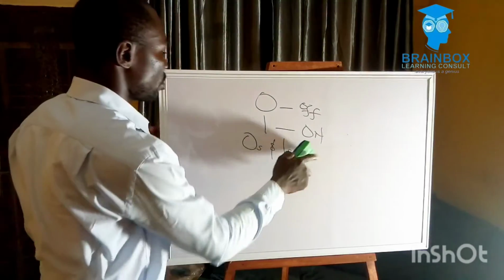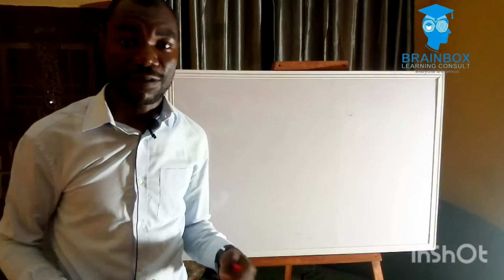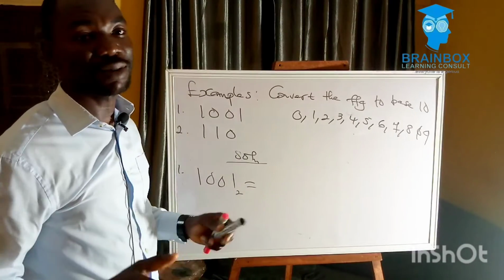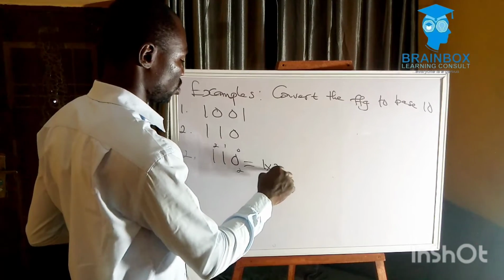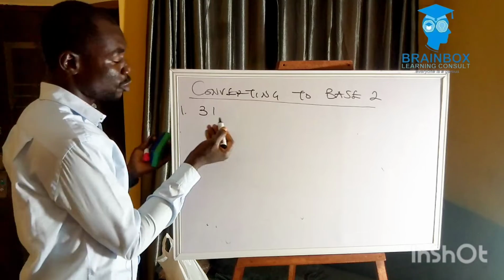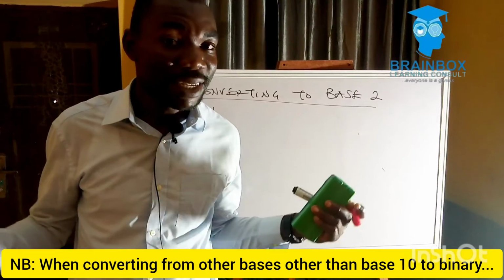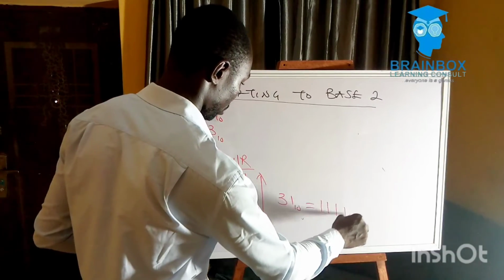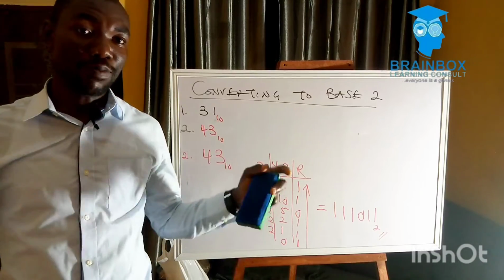Number Base System (Binary Numbers/Base two)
Binary numbers are actually base 2 numbers. Converting base 2 to base 10, all you need to do is to expand and simplify. Binary consist of two numbers, 0s and 1s. They're used for programming and also for switching as in electric circuits

Base 10 is actually known as natural numbers. You can actually convert from base 10 to base 2 by dividing by 2.

One can also convert from one base other than base 10 to base 2, but, first, you must convert to base 10, then, to base 2